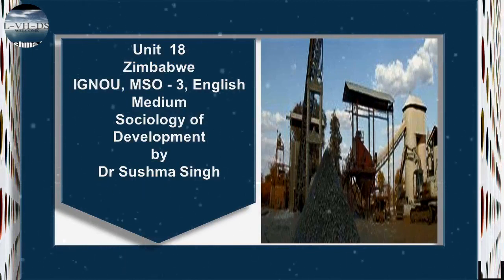Unit 18 Zimbabwe 6 MSO 3 English Medium IGNOU Sociology by Dr Sushma Singh